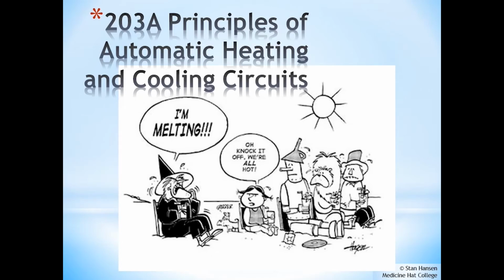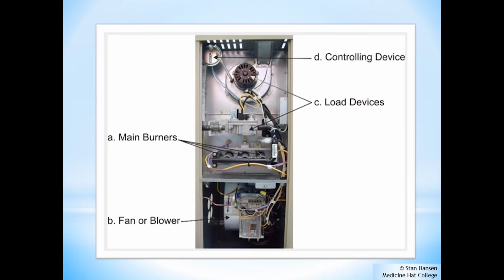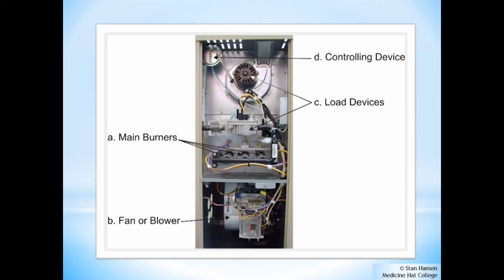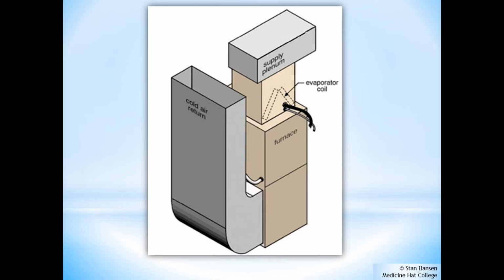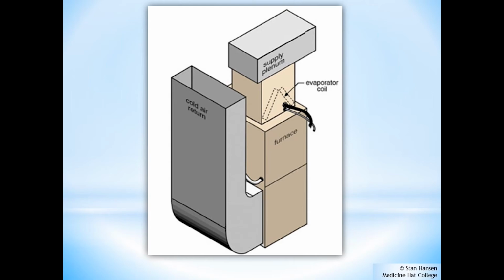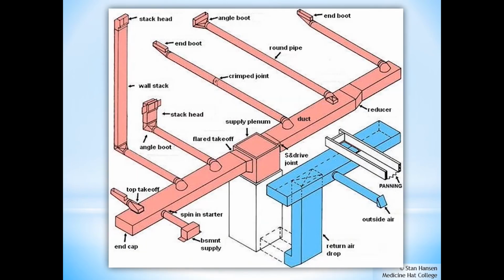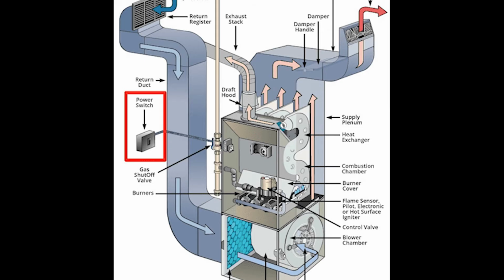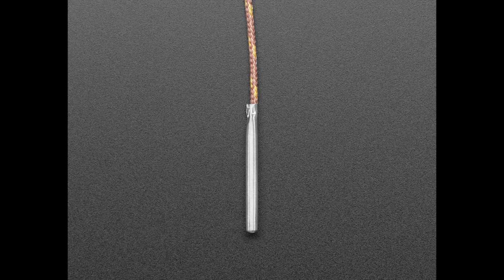203a Heating and Cooling Controls Part 2